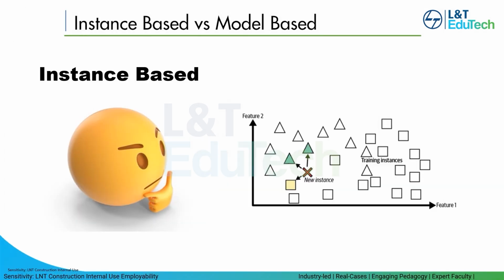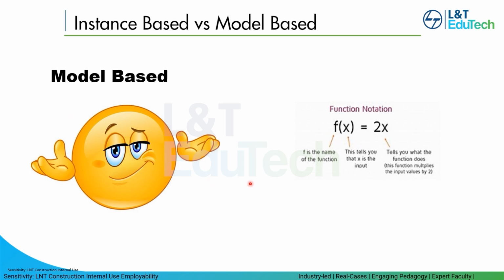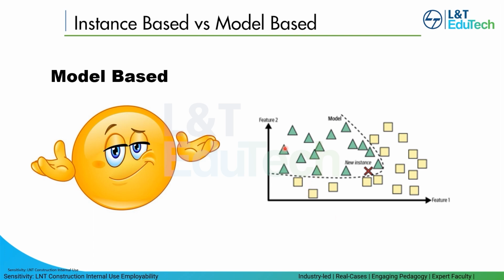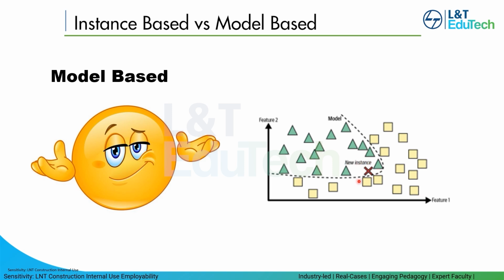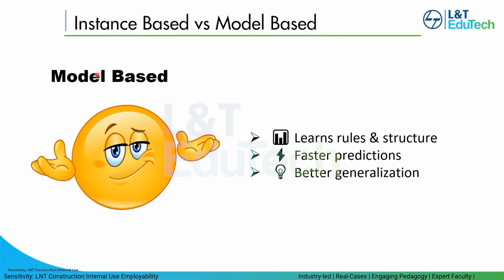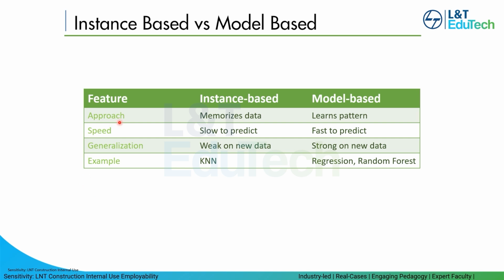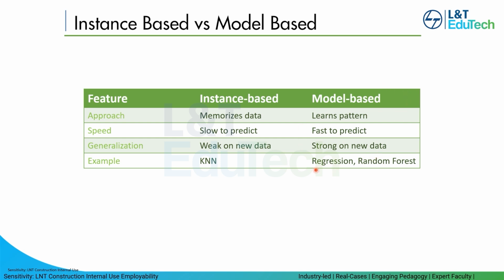Instance-Based vs Model-Based Learning | Key Difference in Machine Learning Explained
Not all Machine Learning algorithms learn the same way!
In this video, our expert from L&T EduTech explains the difference between Instance-Based and Model-Based Learning — two fundamental approaches that define how machines learn from data.

💡 You’ll learn:
• What instance-based and model-based learning mean
• How algorithms like K-Nearest Neighbors and Linear Regression fit into each type
• When to use one approach over the other
Understand these core ML concepts to make smarter choices when designing and training models.